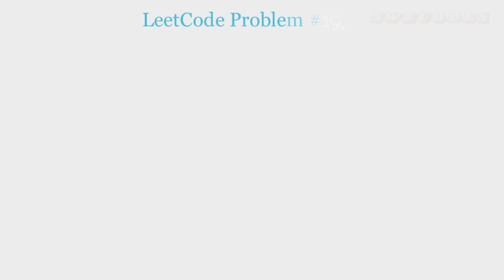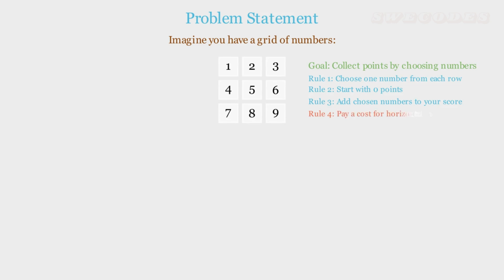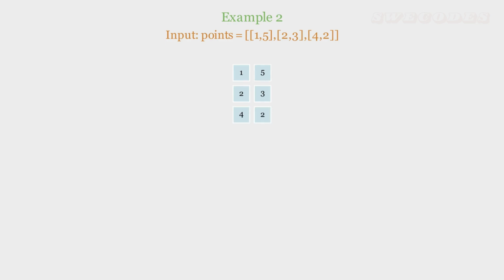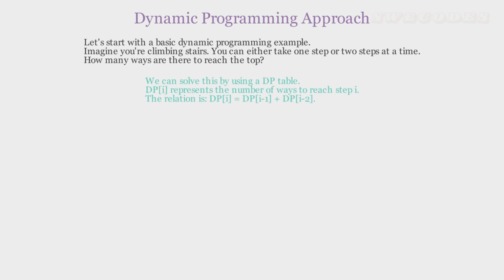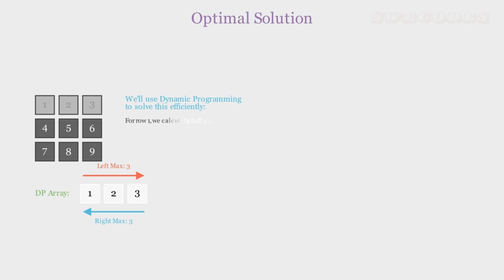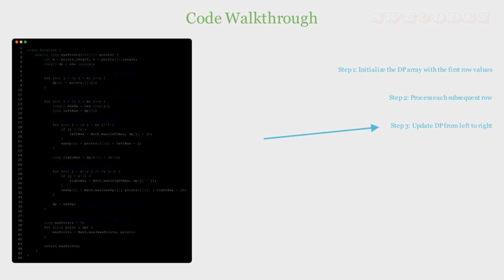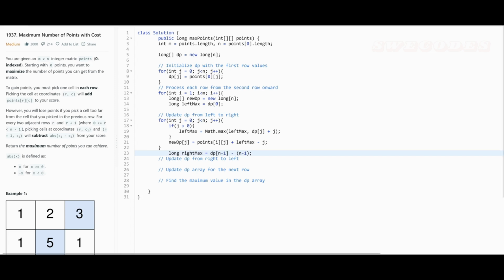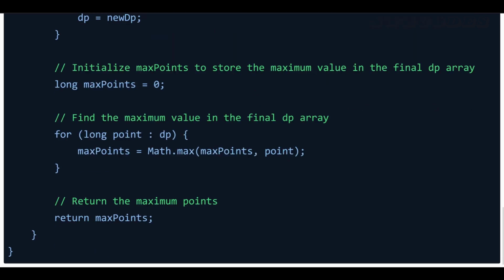Leetcode Coding Series Problem #1937. Maximum Number of Points with Cost - MEDIUM - Java Solution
Welcome to Swecodes! In today's episode of our LeetCode Coding Series, we tackle Problem #1937. Maximum Number of Points with Cost.This problem is an excellent opportunity to practice dynamic programming and optimization techniques. In this problem, we mainly focus on:

Understanding how to maximize point gain while minimizing movement penalties.Implementing an efficient dynamic programming solution.Handling the trade-off between high-value cells and movement costs.

This problem tests our ability to think through complex scoring systems and apply optimization techniques in a grid-based scenario. It's a great exercise in applying dynamic programming to problems involving sequences of choices with interdependencies.

Let's dive into solving this interesting optimization problem!